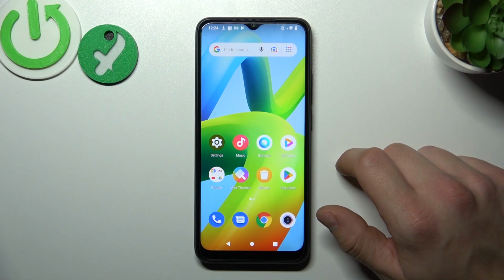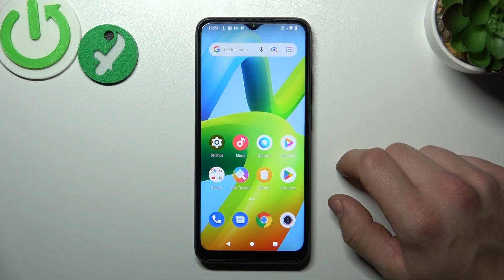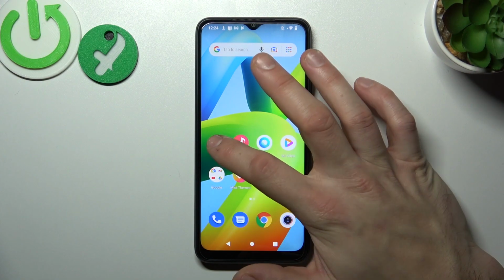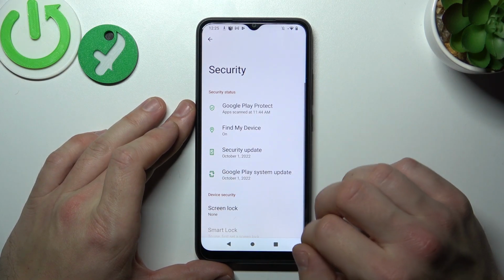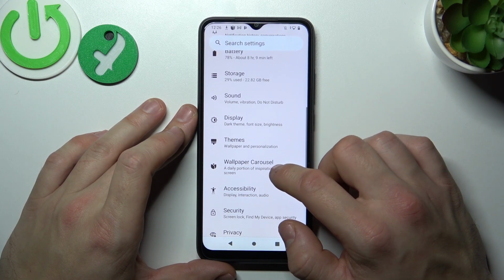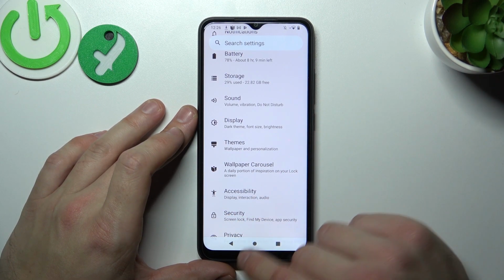How to Find All Unlock Methods on XIAOMI Redmi A1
Find out more info about XIAOMI Redmi A1:
Let's watch this tutorial if you want to know how to find all unlock methods on XIAOMI Redmi A1. We'll show you how to open the Security settings. then how to locate all methods that you can set on your device, select between pattern, password, password, swipe and more.

How to find all unlock methods on XIAOMI Redmi A1? How to locate all unlock methods in XIAOMI Redmi A1? How to change lock screen method on XIAOMI Redmi A1?